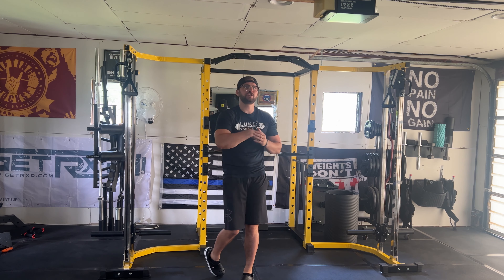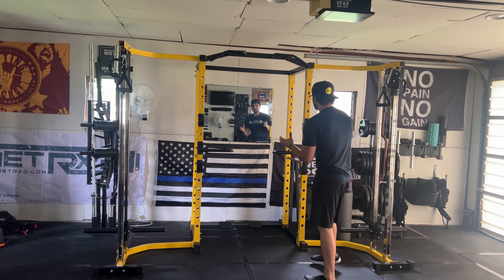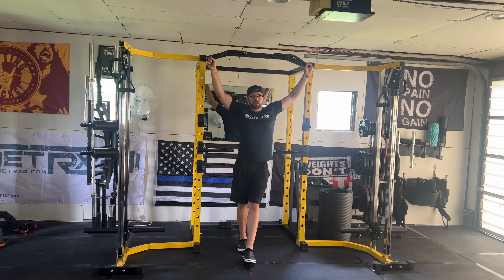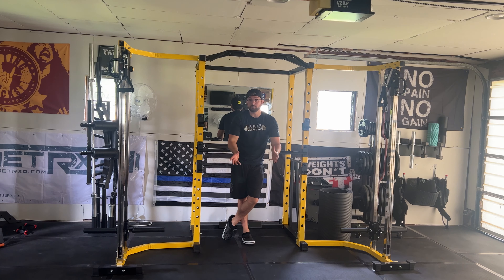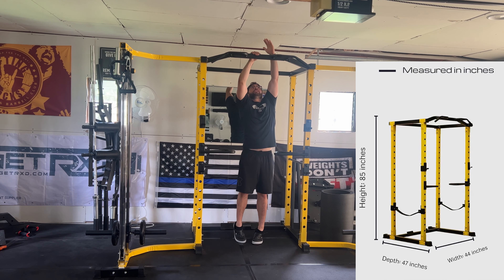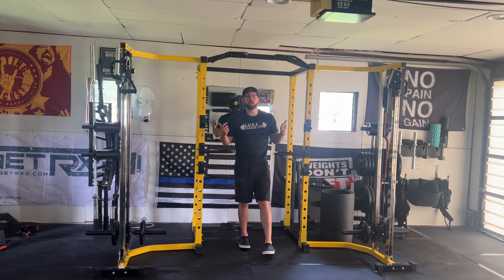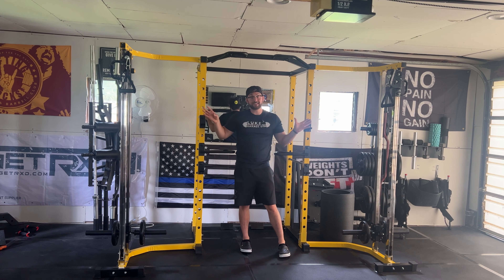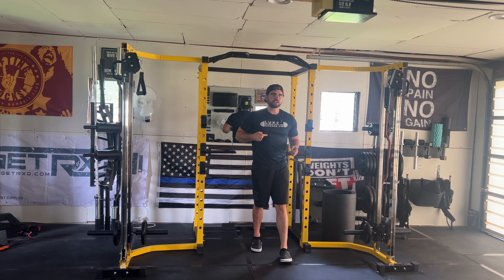Hulkfit Power Cage with the Cable Crossover First Impressions (Garage Gym Review)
‣ In today’s videos, I will be giving you my first impressions of this Hulkfit Power Cage with the cable crossover in my garage gym!

‣ Leave a comment on your thoughts on the video and your thoughts on this Hulkfit power cage with the cable crossover!

-Use my affliate links when you buy this rack on my website below
-Give thanks in the video and send some cash that I can use for more equipment for content for you!